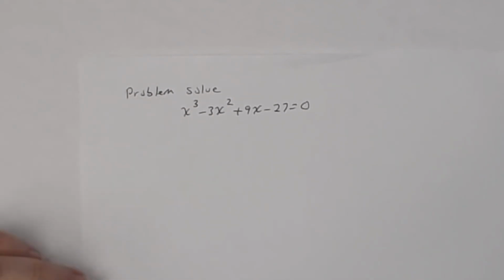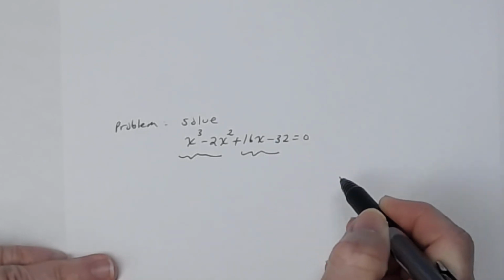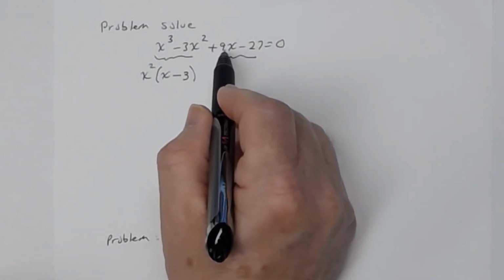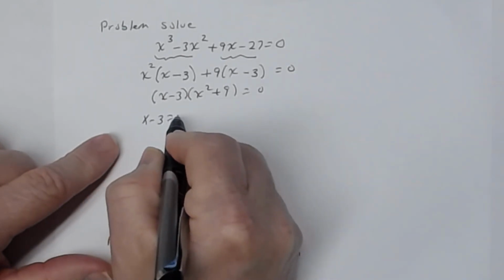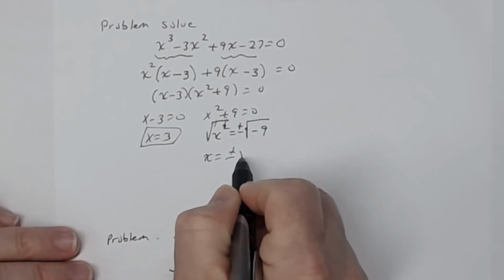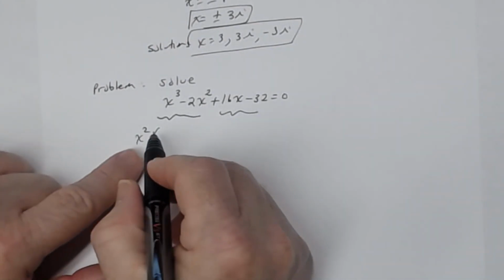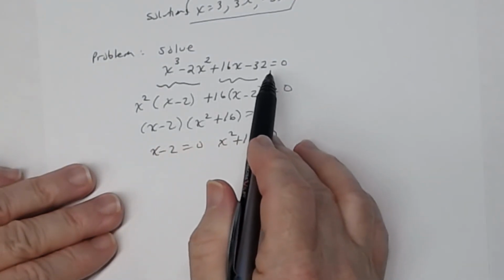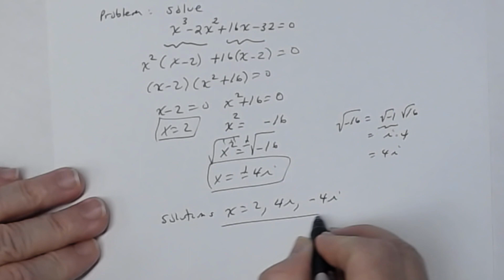Solve Polynomial Equations using Factoring by Grouping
Solving cubic polynomial equations using factoring by grouping; solutions are real and imaginary.